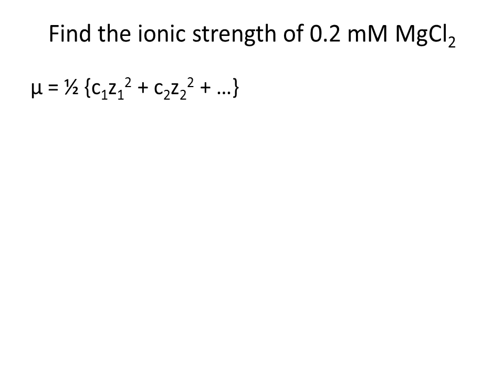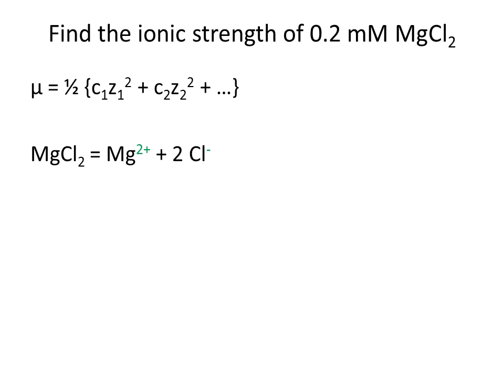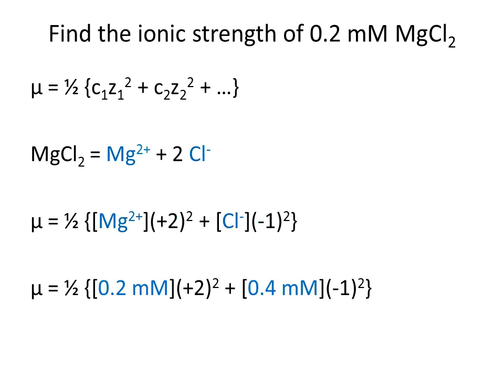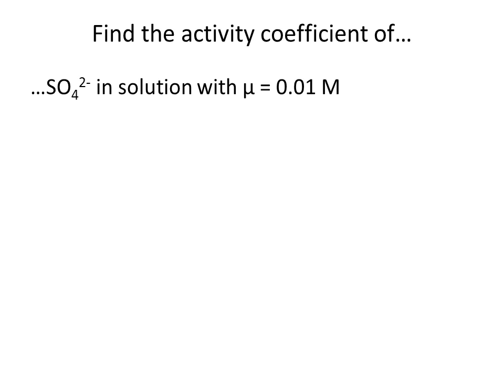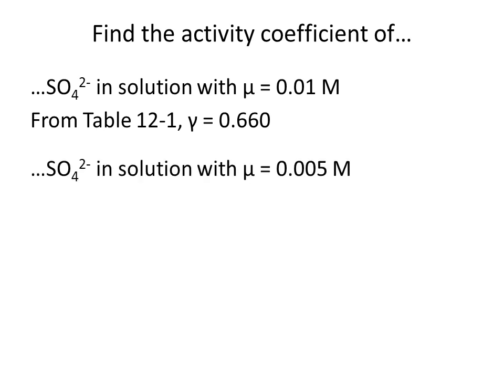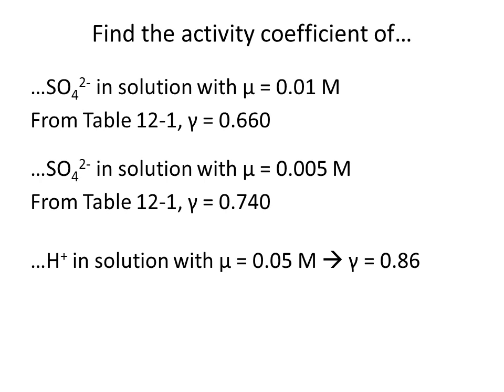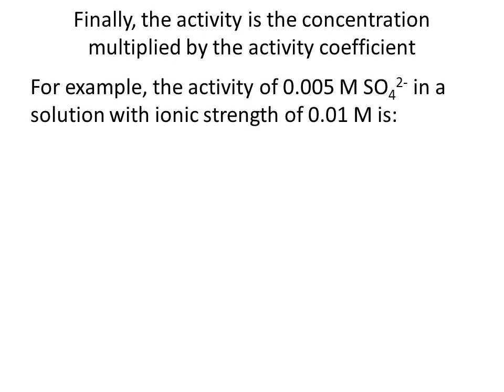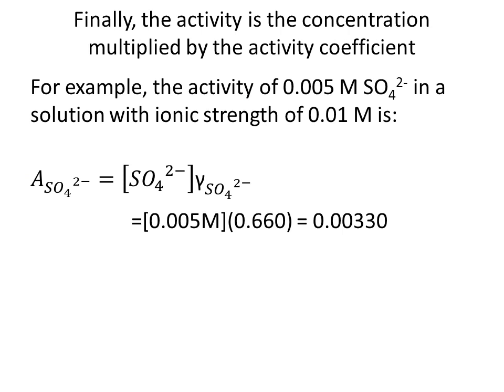Ionic strength and activity coefficients